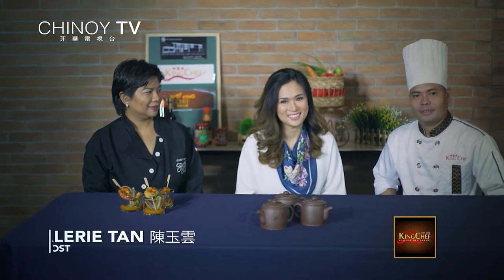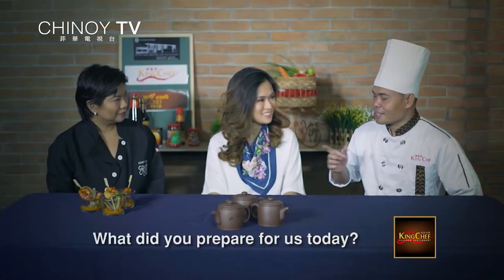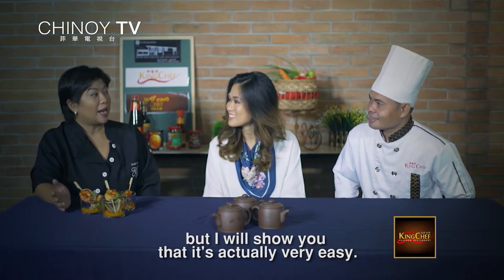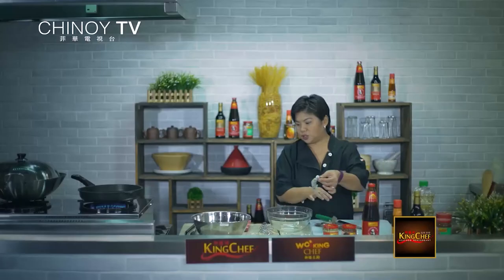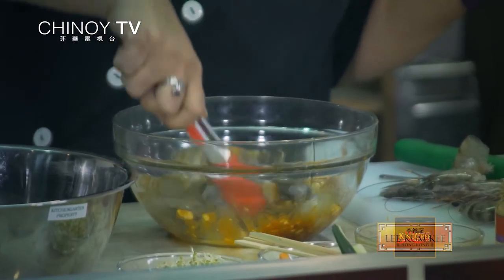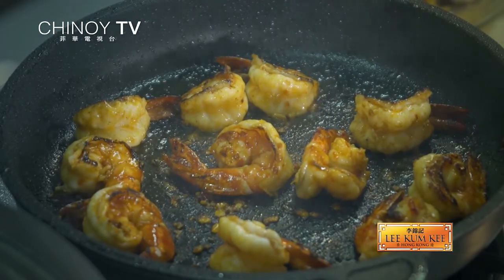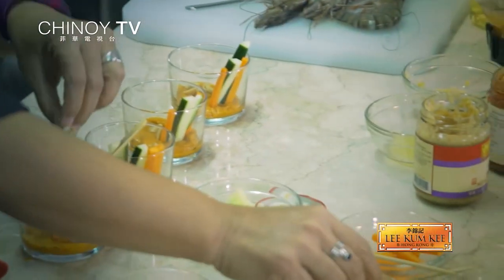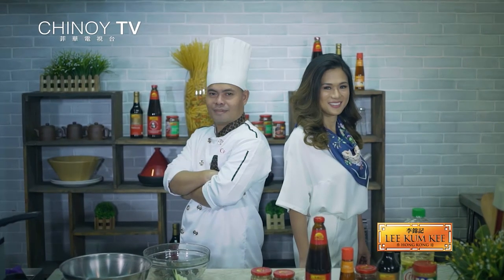Chinoy Eats: Wokking Chef (Spicy Asian Shrimp Cocktail)